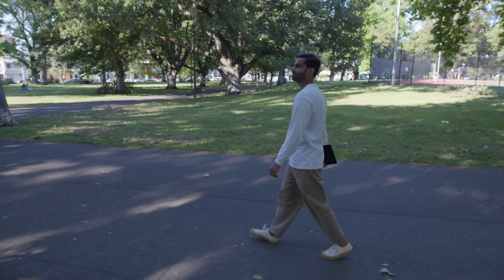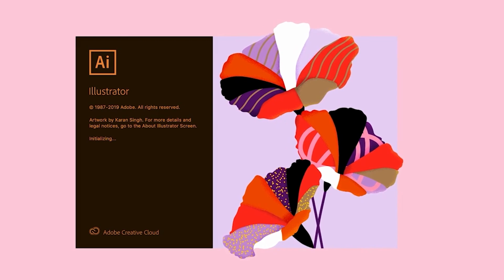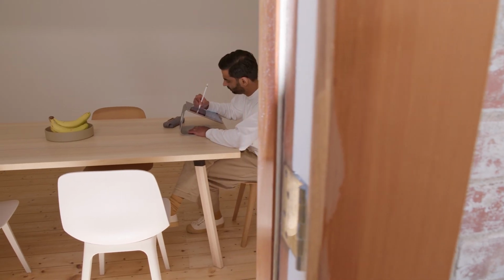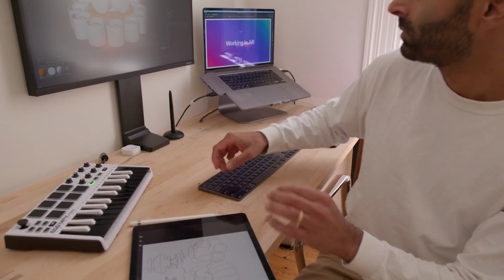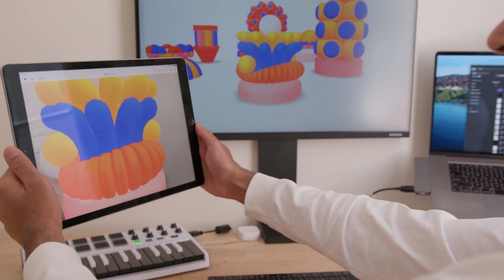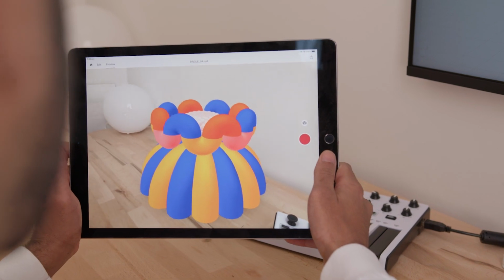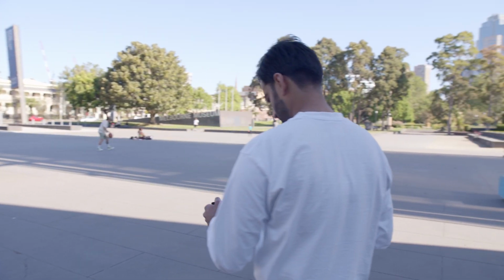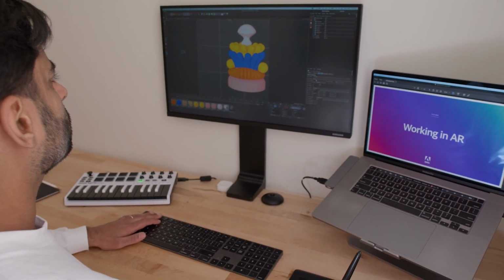Behind-the-ARt: Karan Singh Makes Interactive Sound Garden with Adobe Aero | Adobe Creative Cloud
The experience features a series of geometric totems which begin to animate and play music when you approach them. The idea was to create a kinetic sculptural experience reminiscent of walking through a botanical garden. When totems are activated they play their own unique tune. When multiple are selected they play multiple tunes, which harmonize with one another. Check out the Behance Project or try the experience in mobile AR